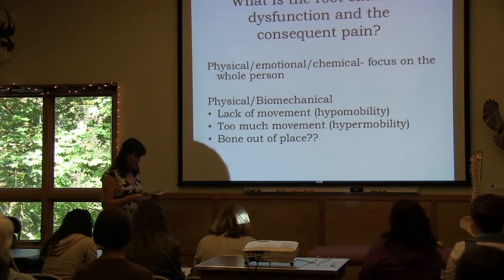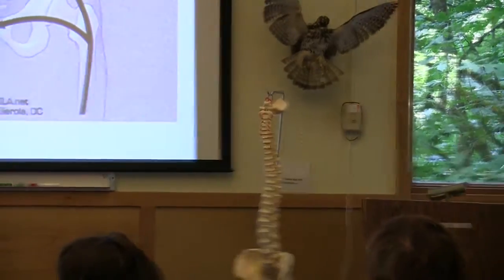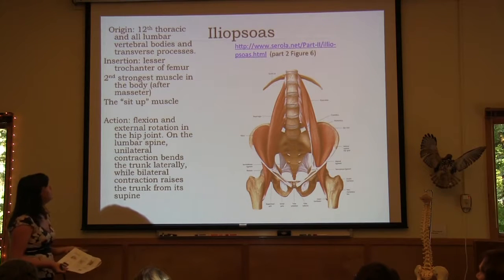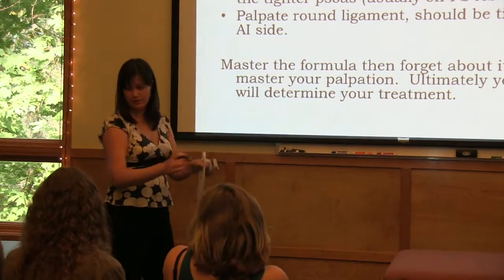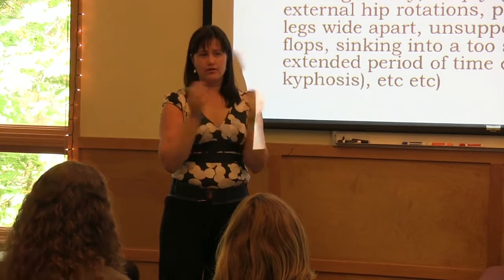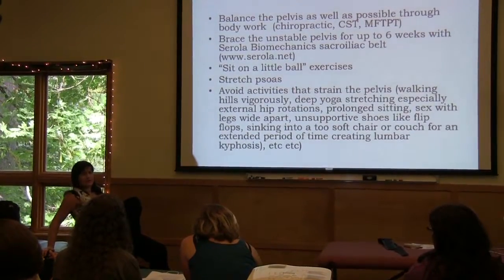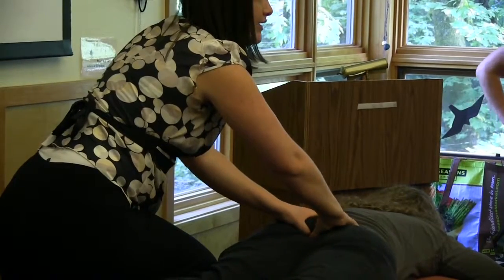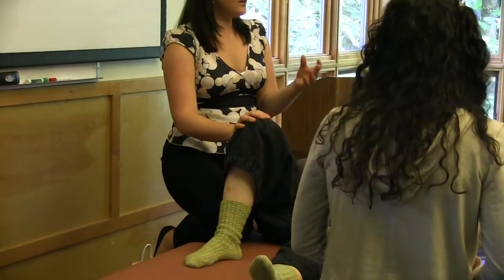The Pregnant Female Pelvis From a Chiropractic Perspective - Heather Hunt, DC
This presentation was part of the Infant/Maternal CST Conference 2012 September 13-16 in Portland, OR

First we review the anatomy of the female pelvis with special attention to the ligaments and muscles involved in pregnancy/childbirth. Next we learn how to evaluate when a pelvis is out of balance. Then we get hands on instruction on how to palpate the important landmarks and release the ligaments/muscles involved in the imbalance. Webster technique will be addressed, but not fully taught.